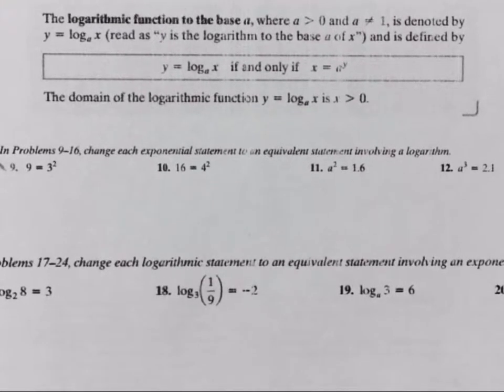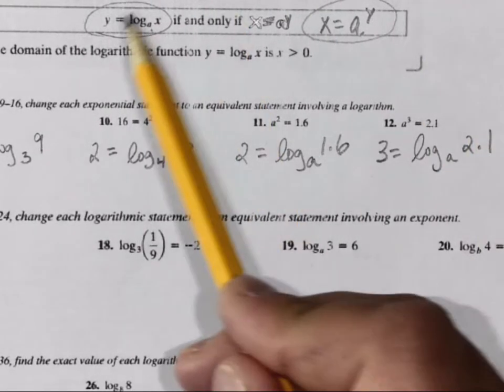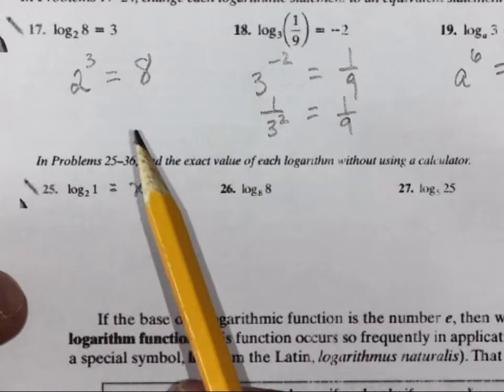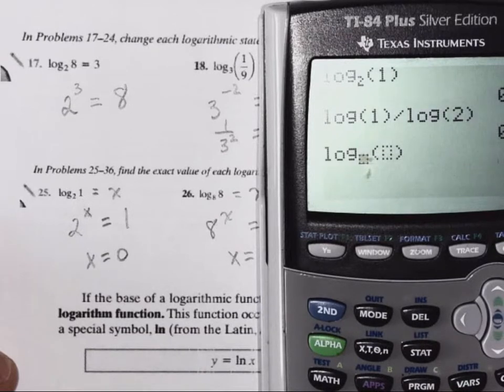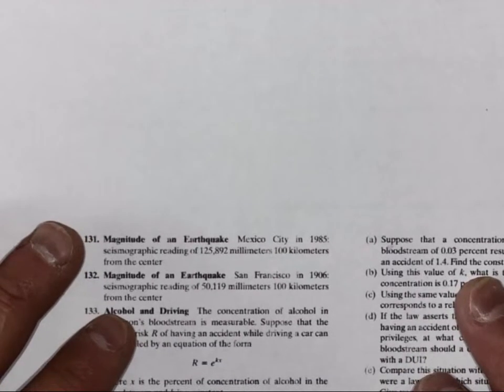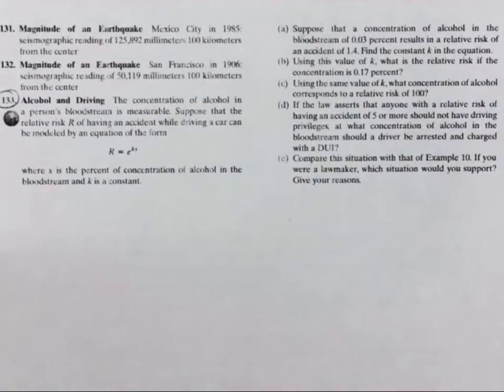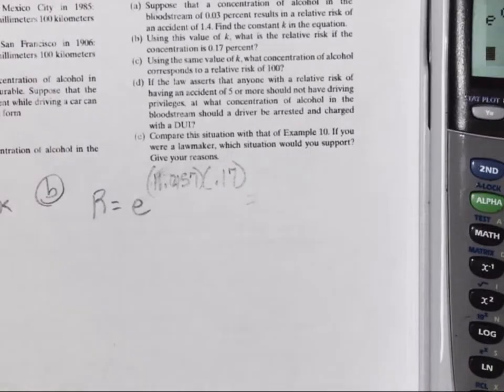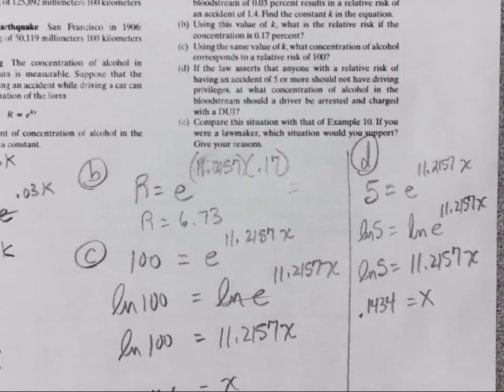Chapter 6 Section 4 Lecture Video- Logarithmic Functions